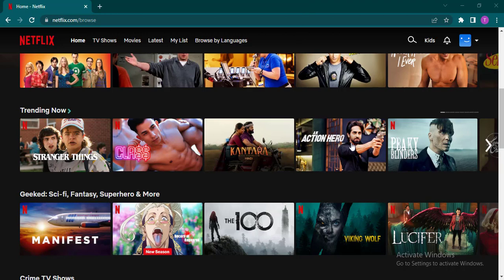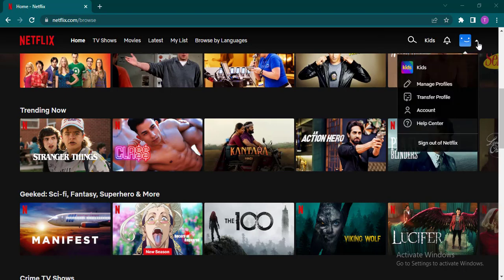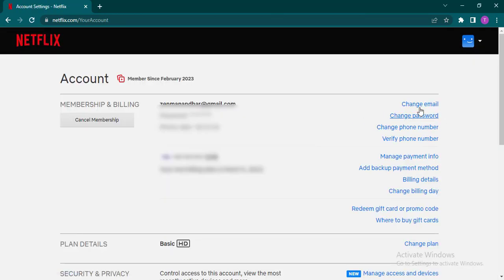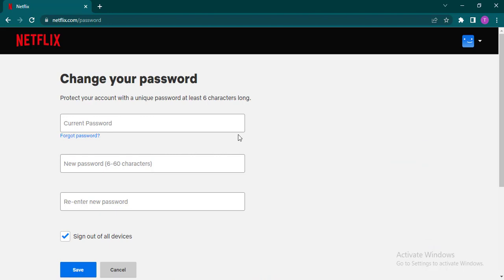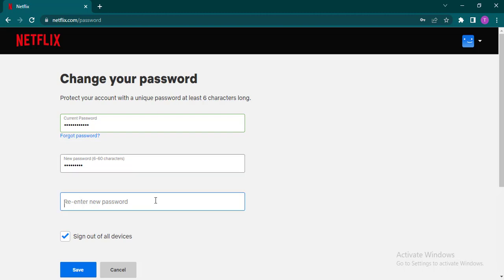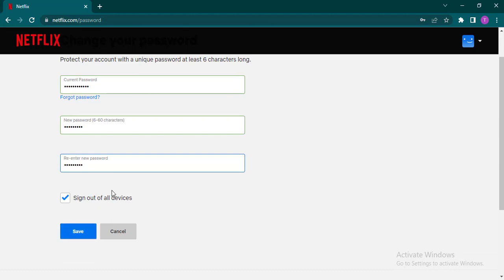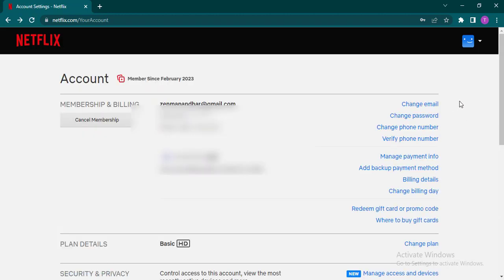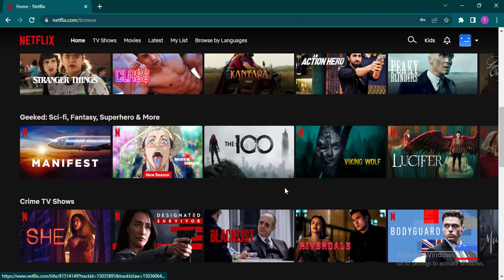How To Change Netflix Password (2023)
Learn how to protect your streaming with a new Netflix password.

Do you wish to use your Netflix account without any hindrance? Make your Netflix account more secure by this step-by-step guide, you'll learn how to change your Netflix password quickly and easily. Protect your account and enjoy seamless streaming.